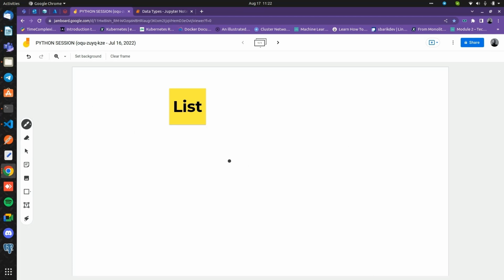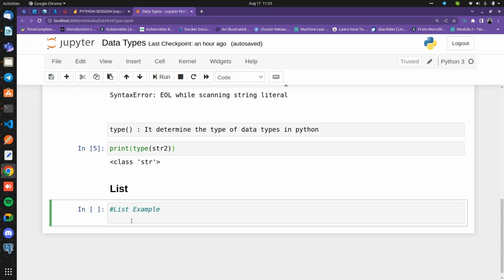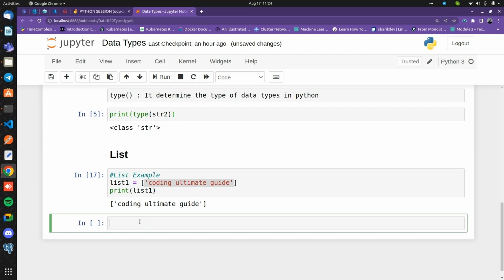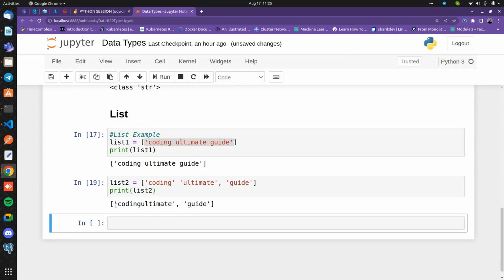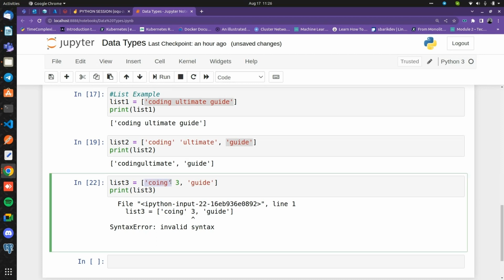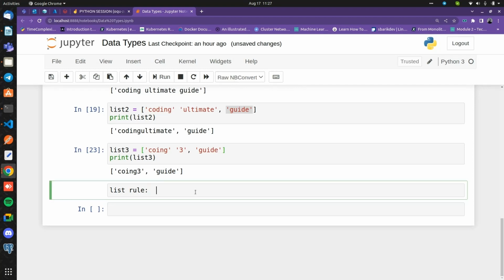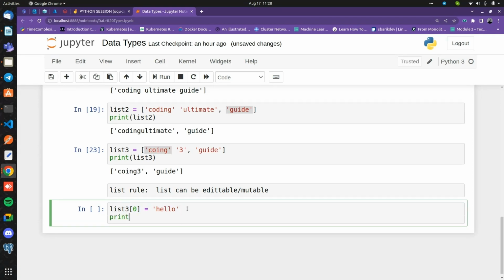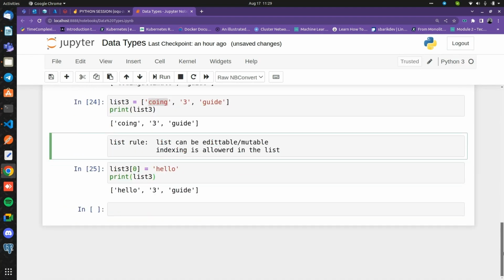LIST DATA TYPES IN PYTHON FOR BEGINNERS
** LIST DATA TYPES IN PYTHON **

I am delighted to invite you all on behalf of python & django to become a free member today in Google Classroom group.

[Membership benefits] Here are some great perks you get for becoming a member:
* Ask your python & django related problems: get quick possible answer.
* Friendly environment: you can learn python & django from core.
* Daily Python Assignment exercise.

Thank you for your consideration, I look forward to hearing from you and hope to see you at the next level as a Python Developer.